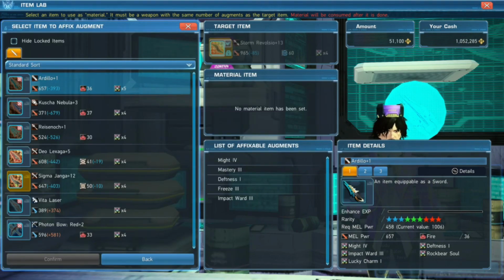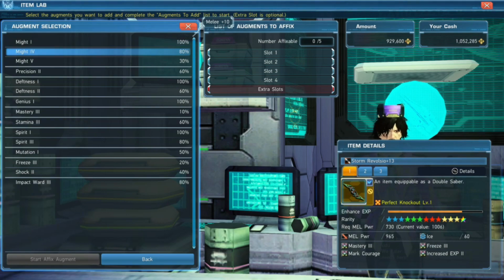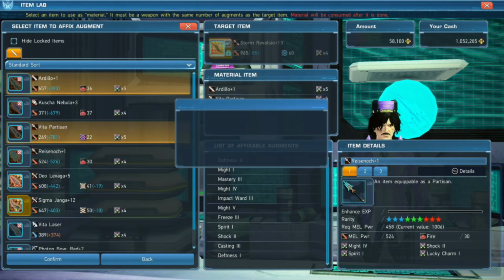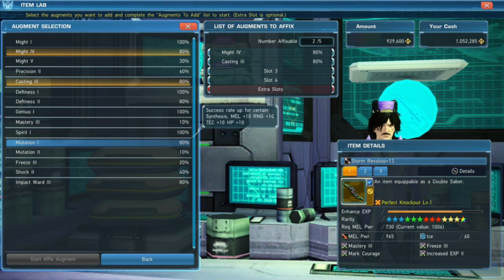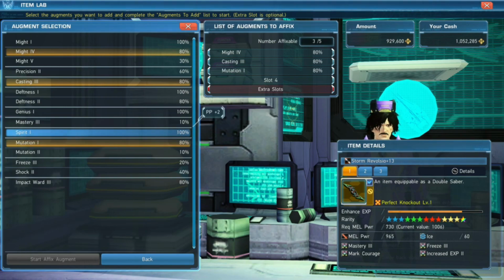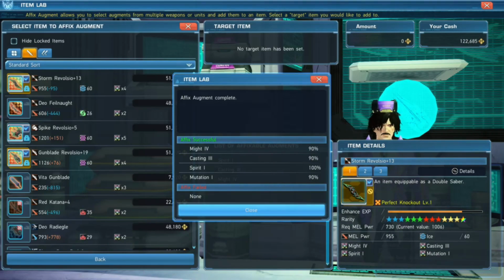Phantasy Star Online 2 NA Augment success rate Tutorial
Hello Arks Ops, Pso God back with another video about the basics of augmenting your gear.  This time, we are talking about how to improve your success rate for your weapon and/or unit.  I will go over Up-slotting and advance augmenting in another video(don't miss out on the intel)

Fun fact, certain Souls like Vol soul, also boost burn(tier 3 and below) augment succession.  Gwana/Jig molde both boost the poison(3 and below) status augment when augment affixing.